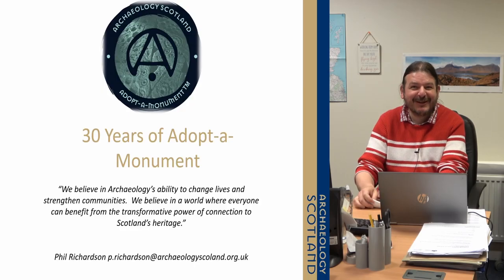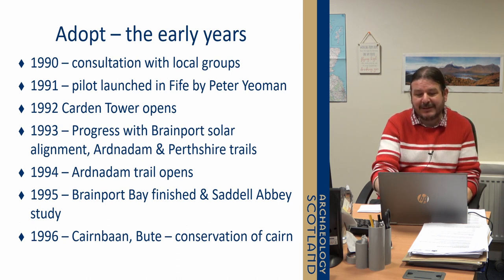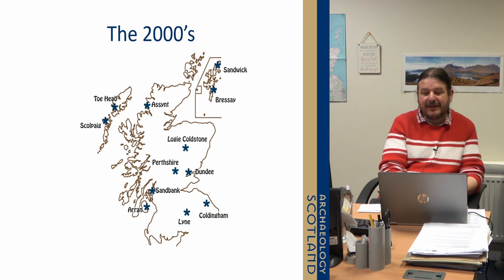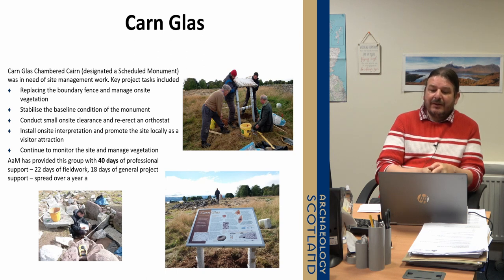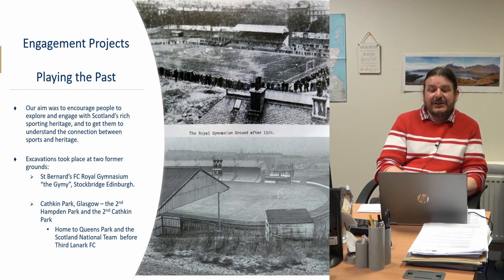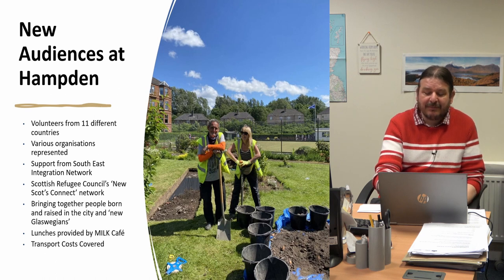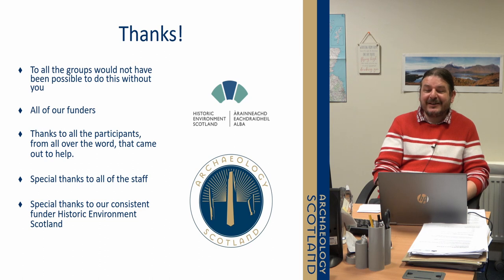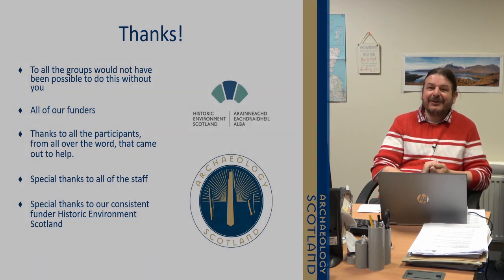30 Years of Adopt-a-Monument and a look to the future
Phil Richardson (Archaeology Scotland)